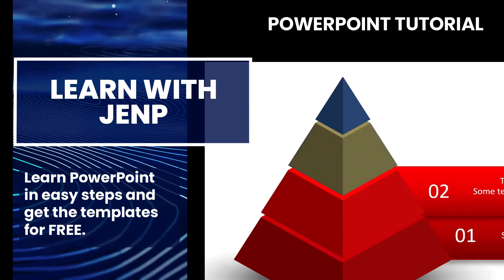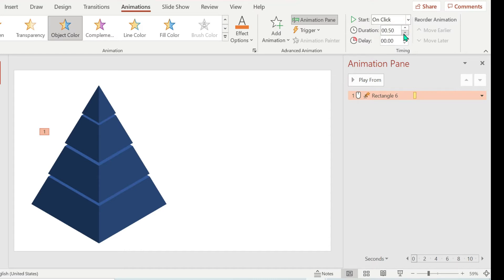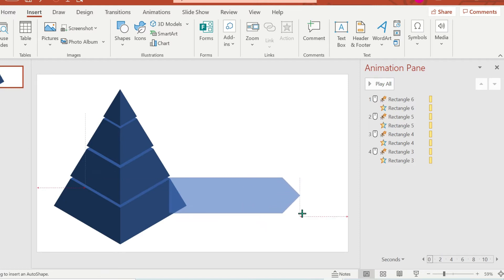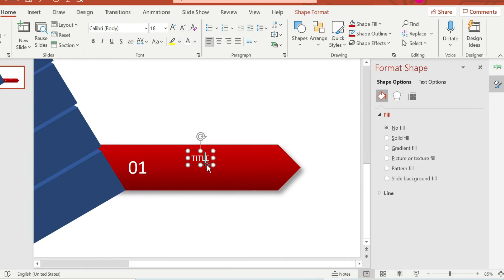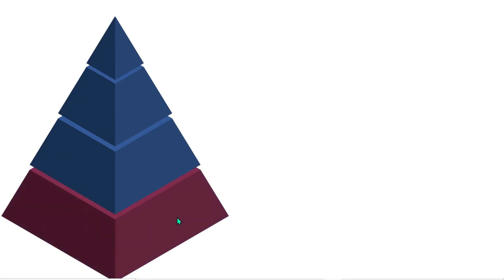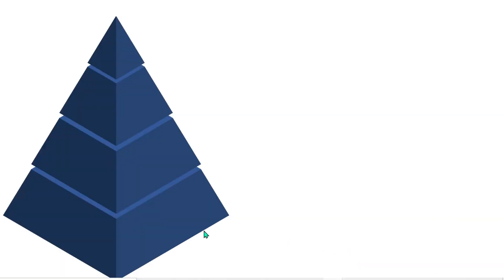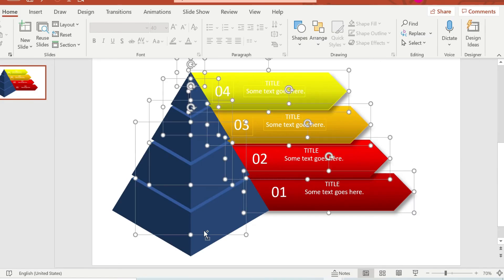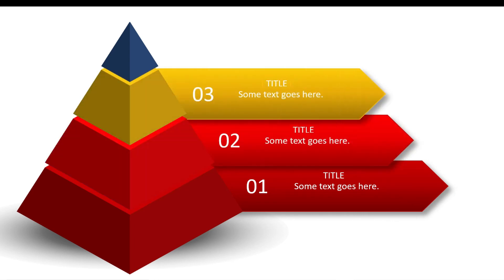HOW TO CREATE A 3D PYRAMID INFOGRAPHICS IN POWERPOINT FREE TEMPLATES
This tutorial is easy to follow but if you're having a problem, just
your company or school presentation.